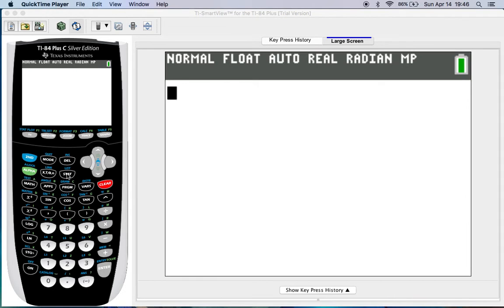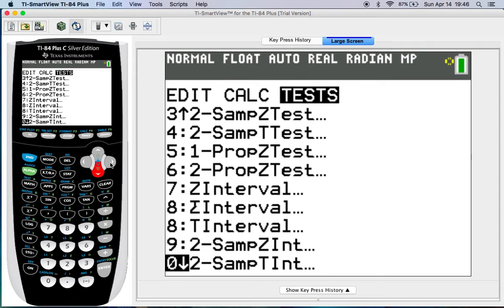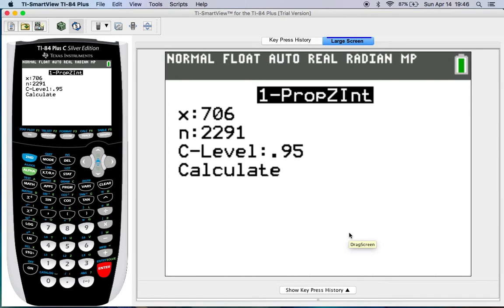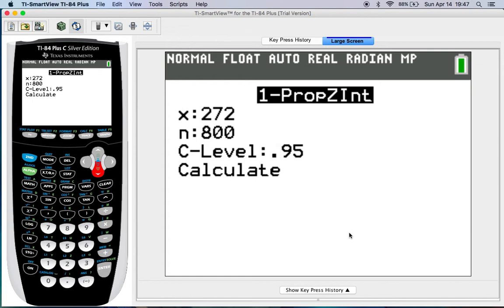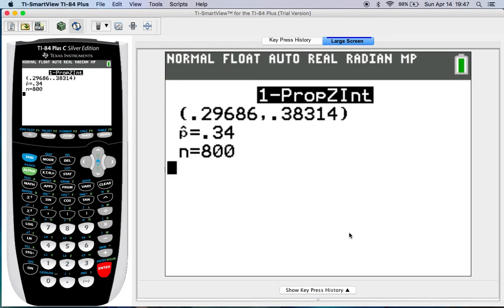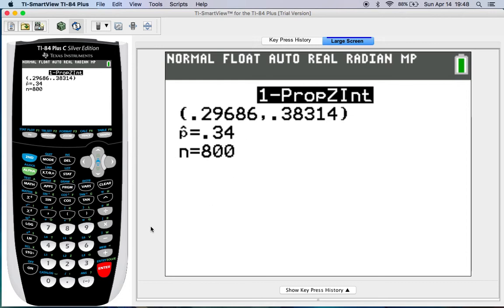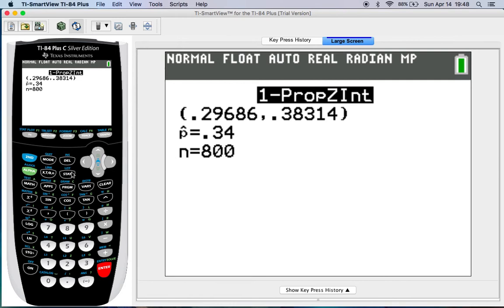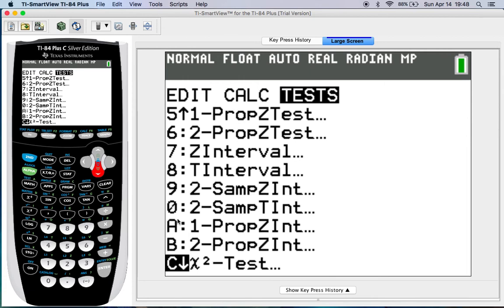Module 14 Part 1 Calculator Guide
Covers how to find a confidence interval for proportions in your calculator.